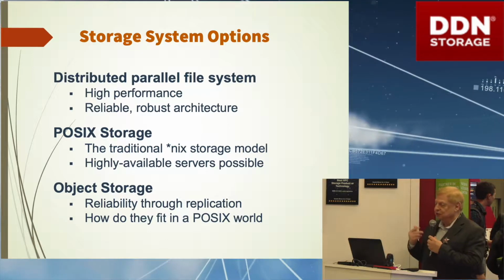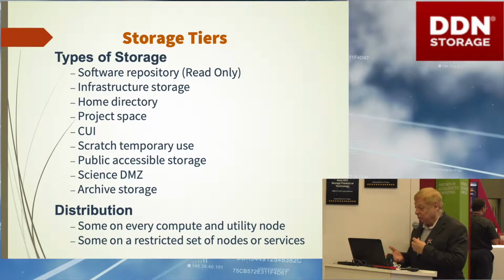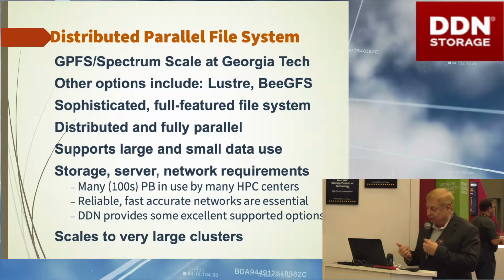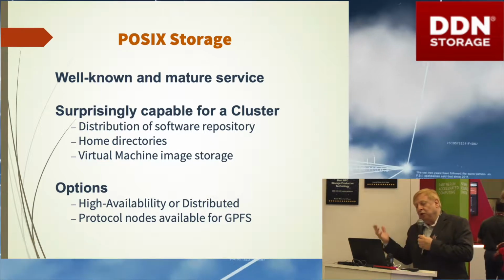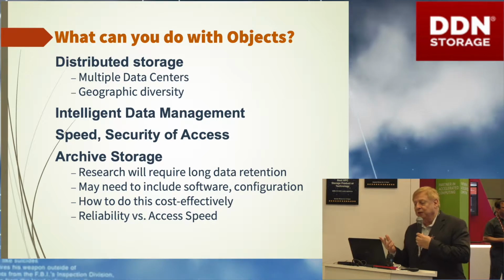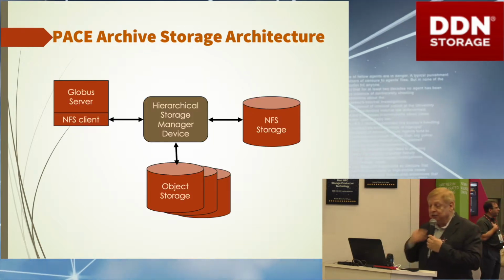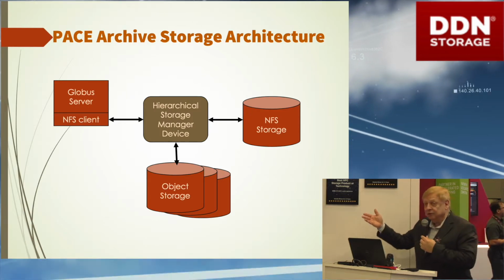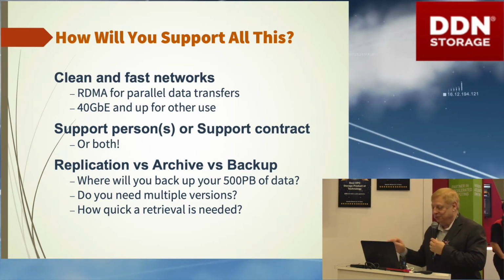Storage Architecture for Georgia Tech's PACE Clusters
In this video from DDN booth at SC18, Paul Mano from Georgia Tech presents: Storage Architecture for Georgia Tech's PACE Clusters.